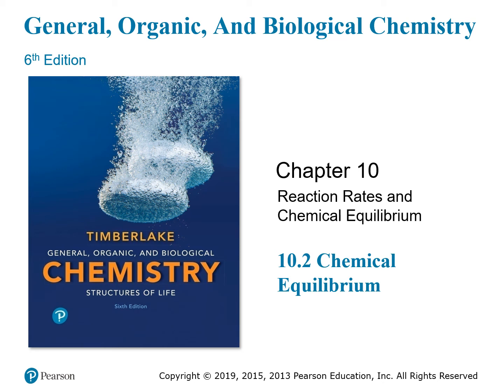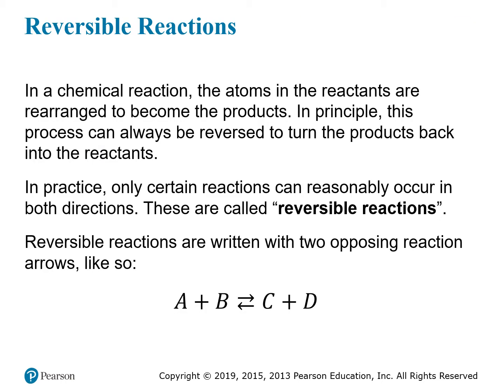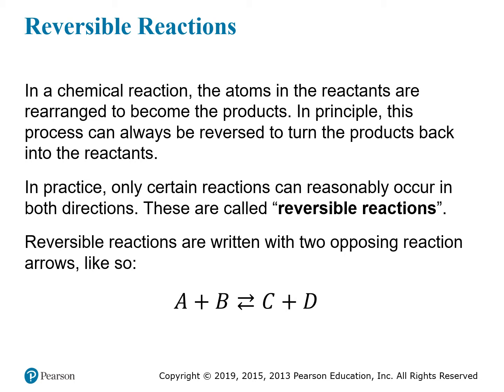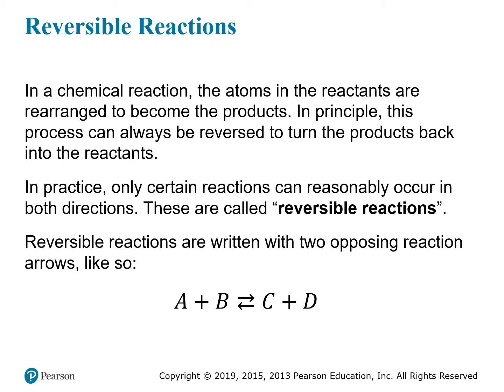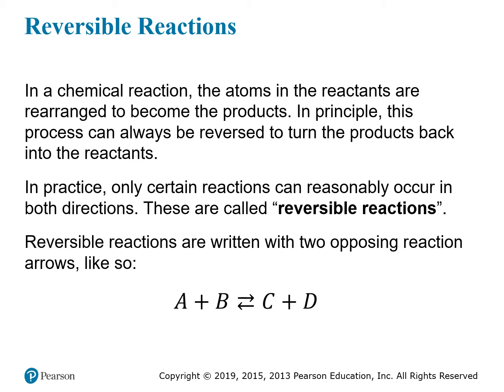(8.2) Chemical Equilibrium